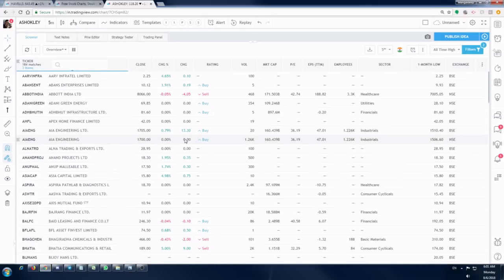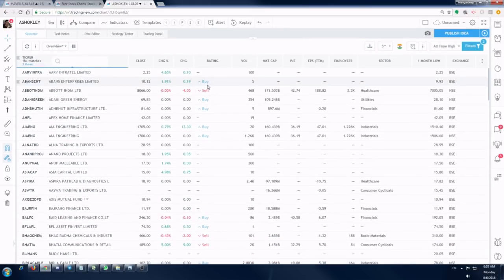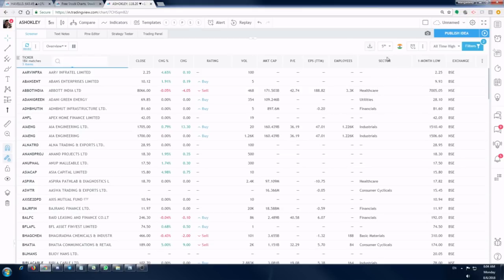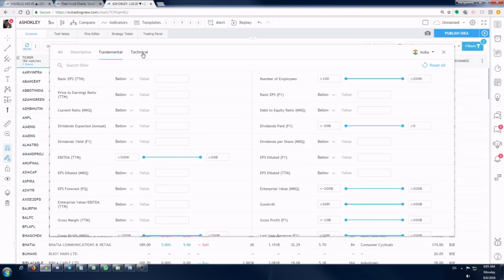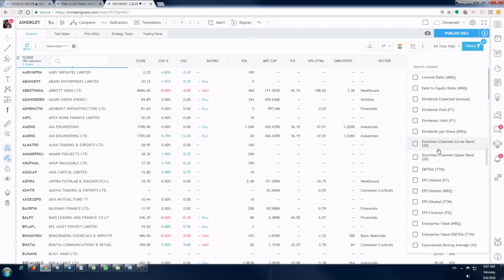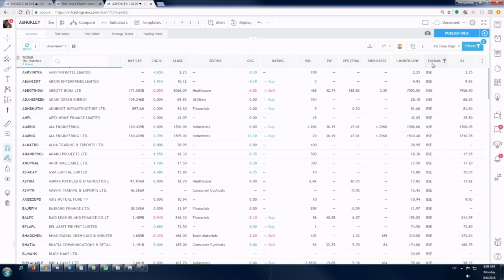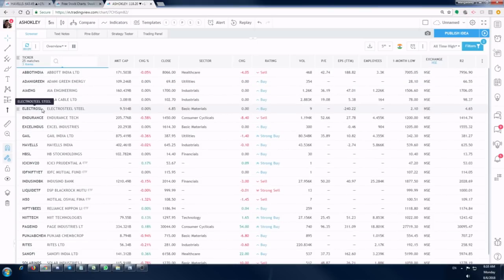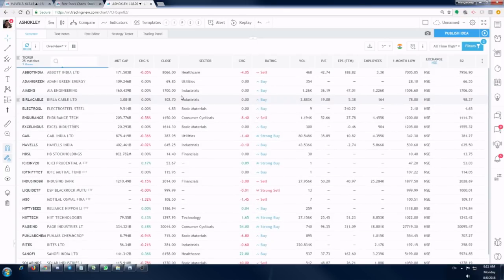Tradingview Screener - How to use